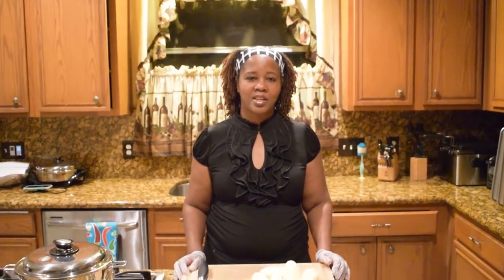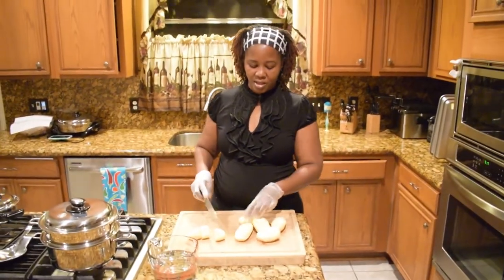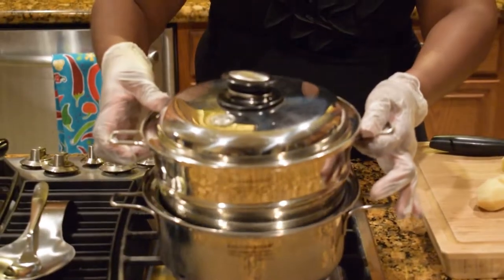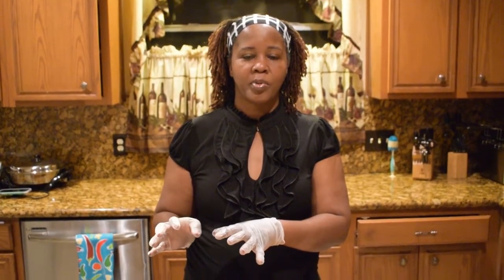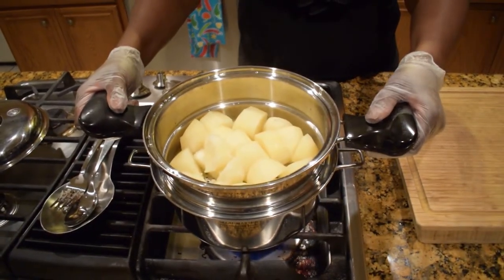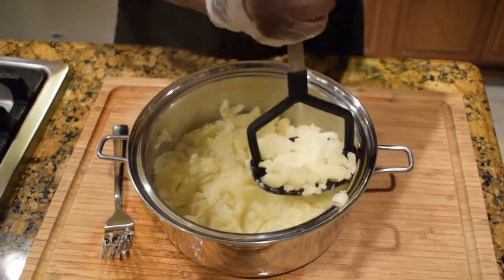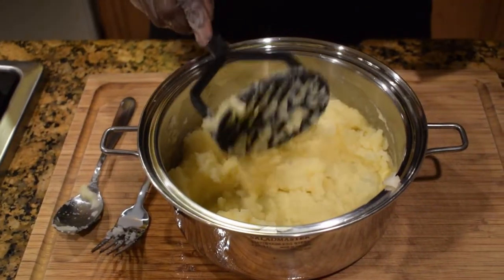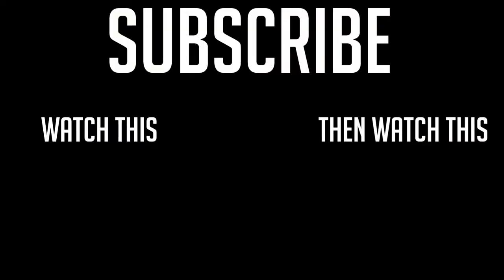MASHED POTATOES USING STEAM WITH SALAD MASTER COOKWARE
MUSIC
Dust of Lesotho - Sight of Wonders